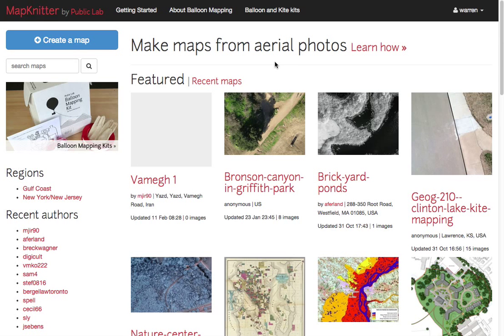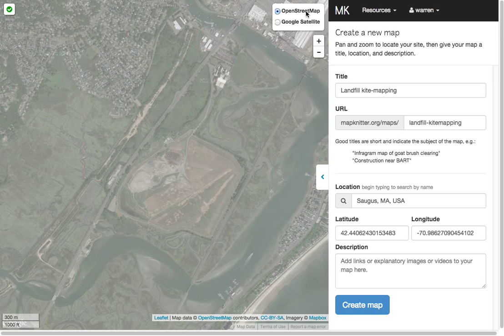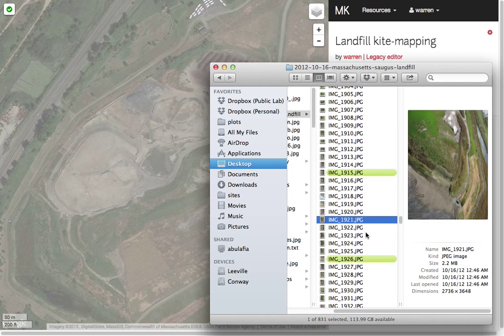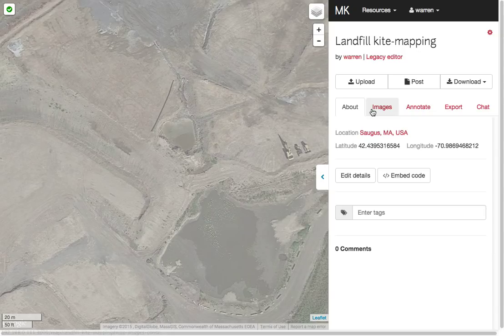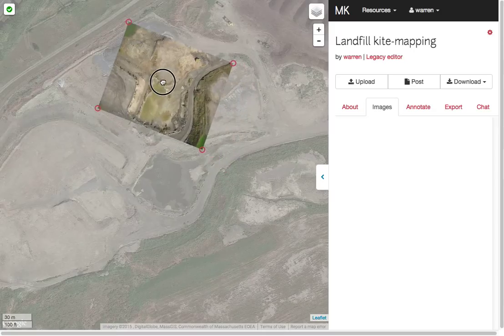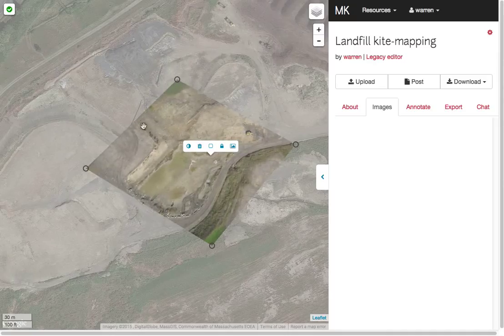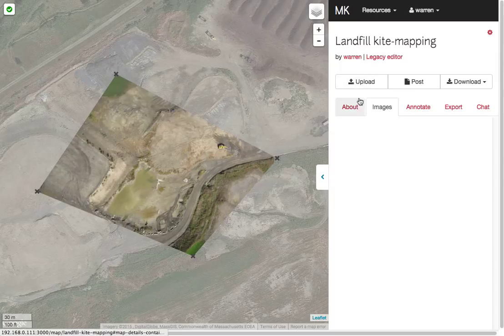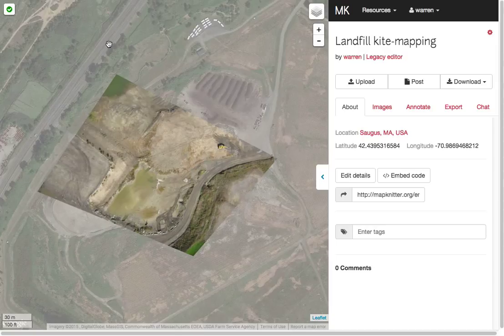Intro to Public Lab's MapKnitter 2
Upload your own aerial images, position (rubbersheet) them in a web interface.